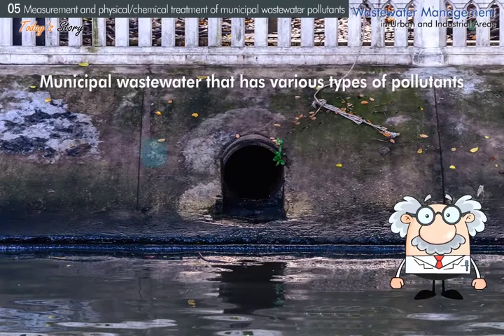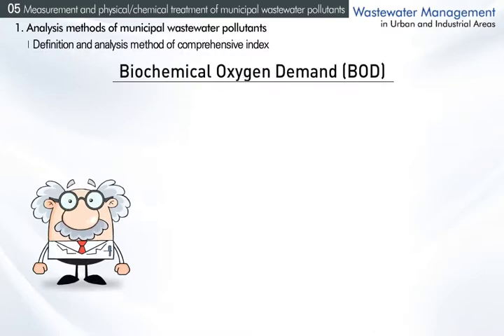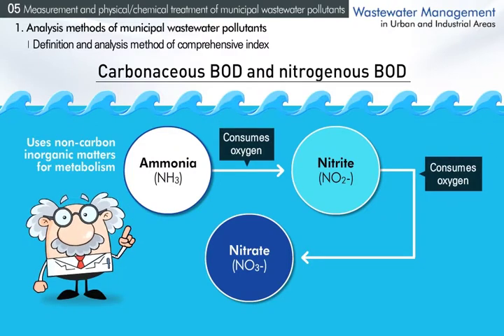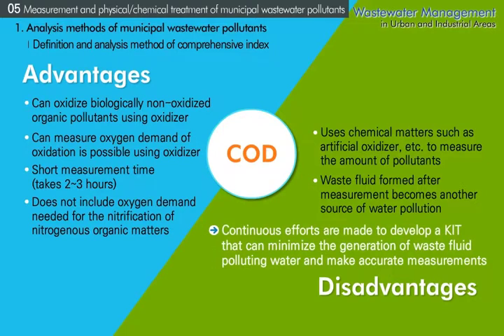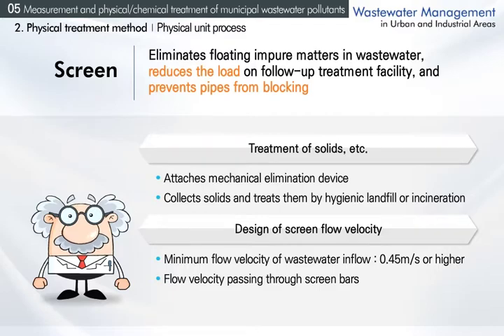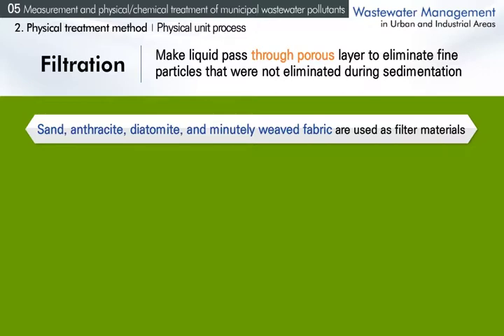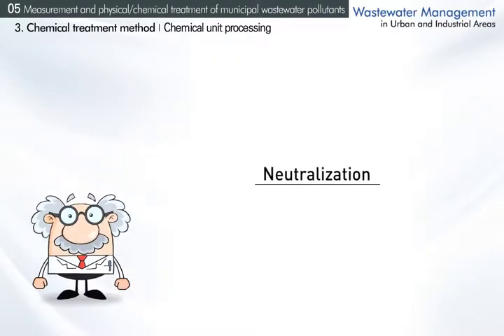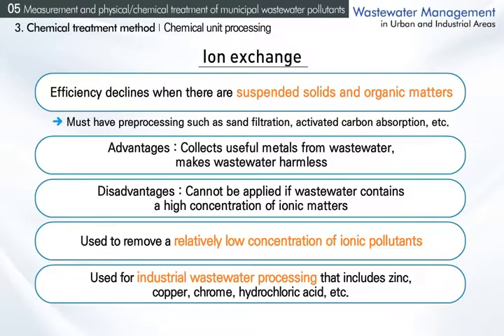[CEPEP 2018] Wastewater Management in Urban and Industrial Areas [5/6] (ENG) (KEI-RAC)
Lesson Overview-
1) Since wastewater causes water pollution, and negatively affects the survival and health of human beings, proper wastewater management is required. This lecture explains the concepts related to the wastewater and water pollution, and informs the economic principles and the environmental policies for the proper wastewater management.
2) Urban wastewater treatment is a necessary process in order to conserve the water environment and aquatic ecosystem through the treatment of underwater pollutants, to improve the citizen's health hygiene, and to maintain healthy urban environment in dense population. By learning the basic contents about the urban sewage treatment, basic knowledge and ability to solve various problems can be developed. Moreover, students will have an opportunity to look around the future urban sewage treatment paradigm by recognizing that urban sewage treatment not only simply removes the pollutants, but also recycle by-products, and generate energy in the process.

For certification, please visit KEI Environment E-learning Center website (edu.kei.re.kr). The KEI Environment E-learning Center offers 66 different e-learning courses on environment.